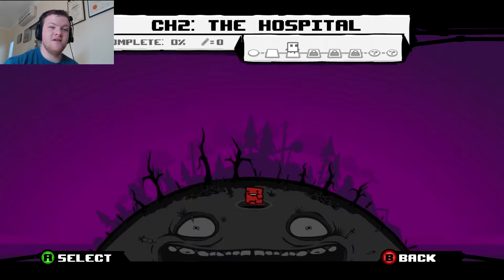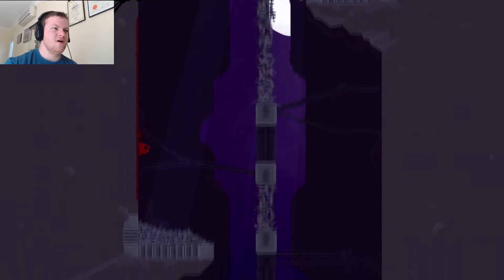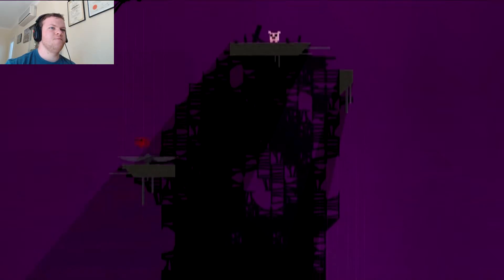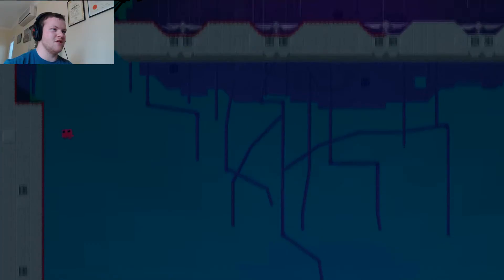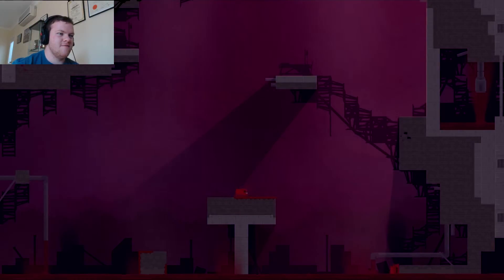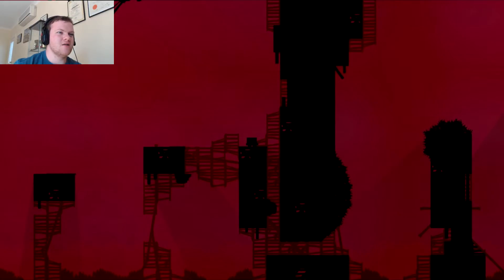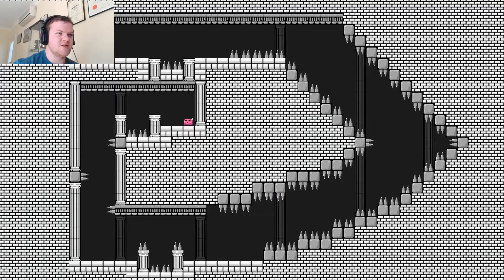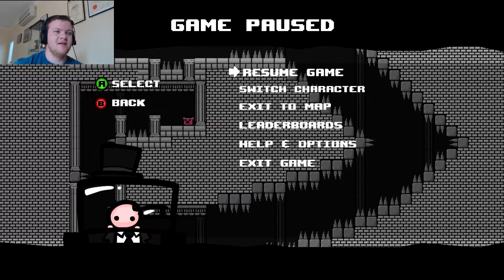Super Meat Boy #2 : What The Hell Is Going On?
hey everyone, welcome back to Super Meat Boy, I still love this game, and it's getting harder, enjoy the creepy levels.